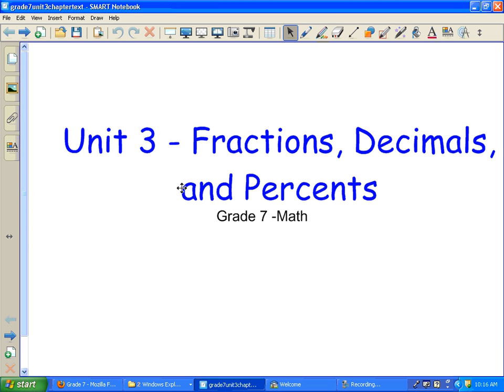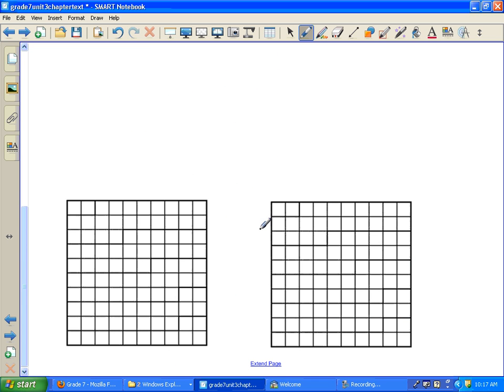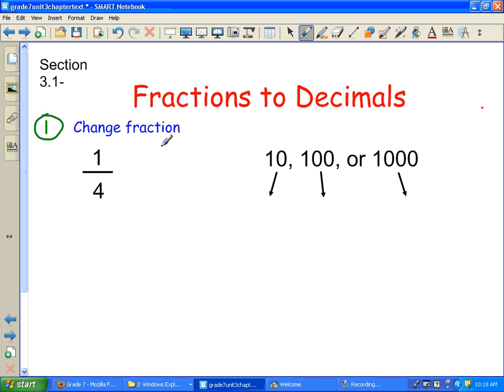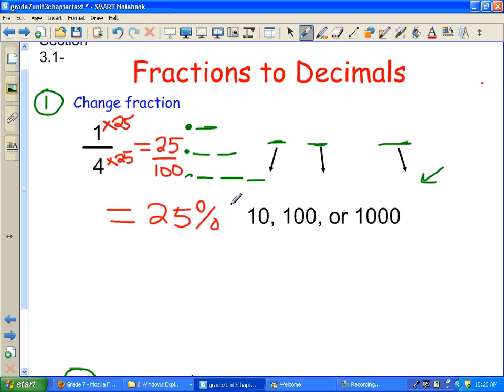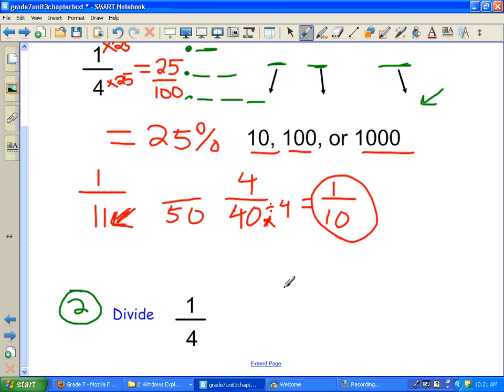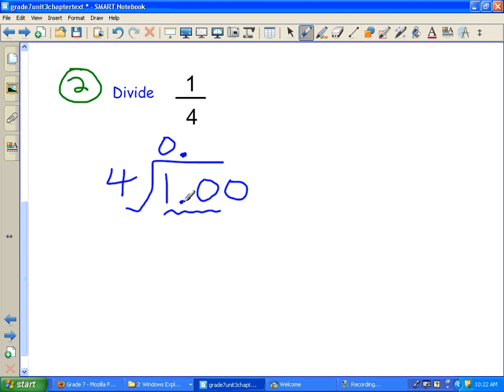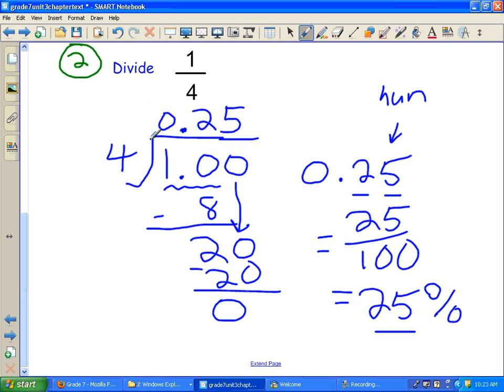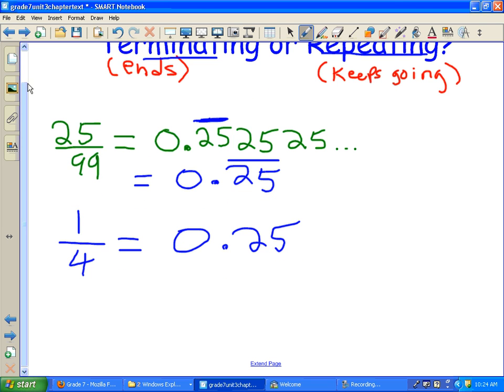Sect 3.1a-Percent, Terminating/repeating decimals, Fraction to decimals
Math Grade 7 Unit 3